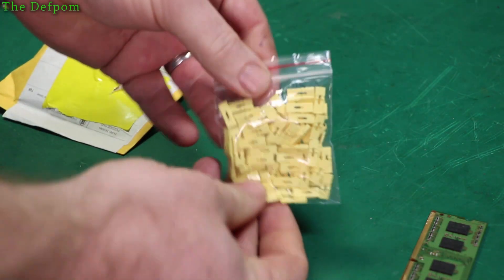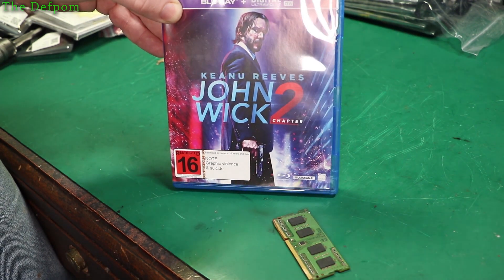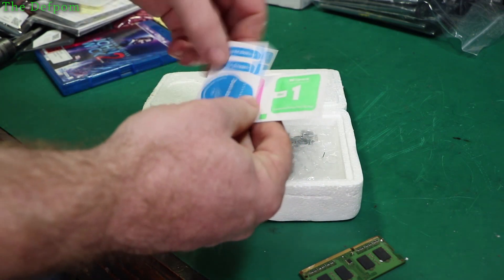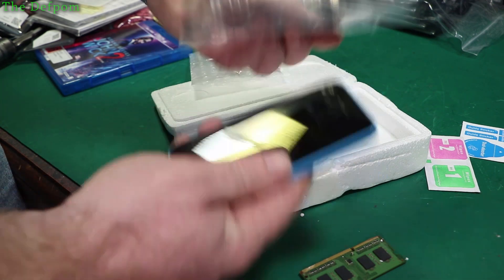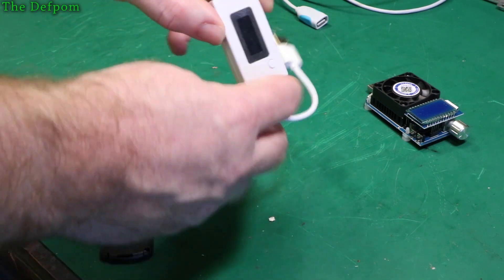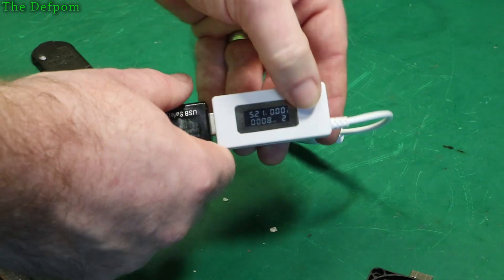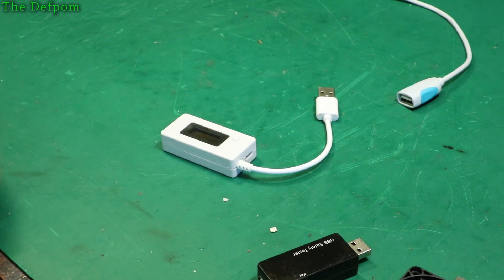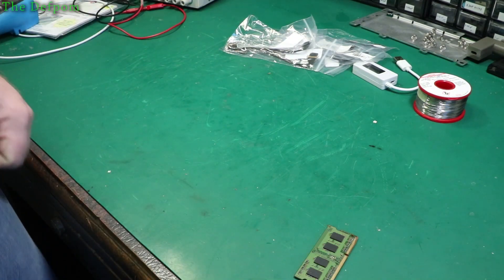🔴 #599 Mailbag Monday 22nd July 2019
John Wick 2 DVD.
Lead/Tin/Silver SN62 Solder.

Boonton
4220.

Fluke
8842A:
893A.
A90.

HP/Agilent/Keysight
5005A.

Marconi
2022D.
2955.

Siglent
SPL-1008.